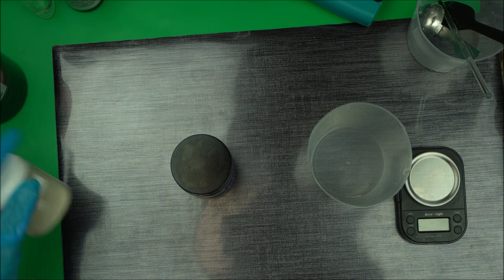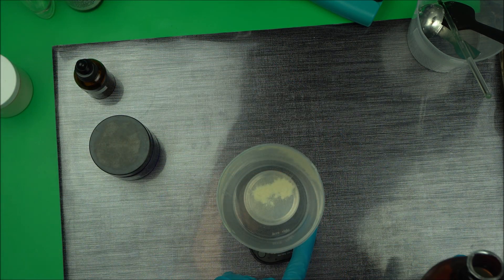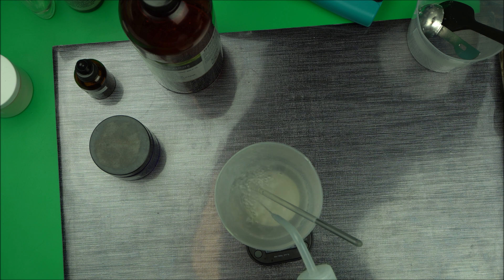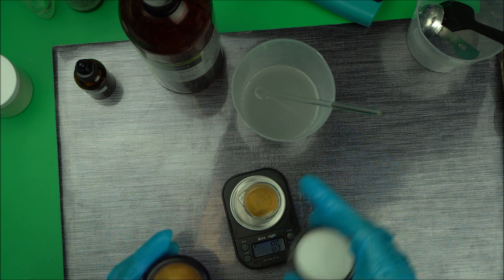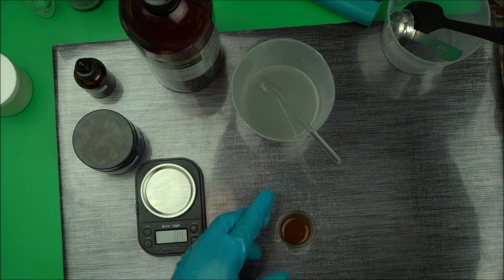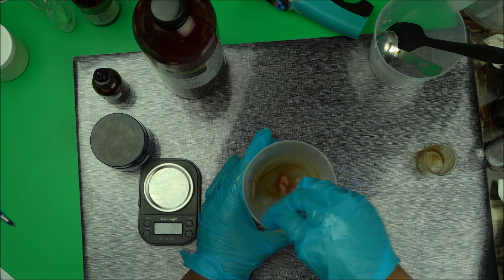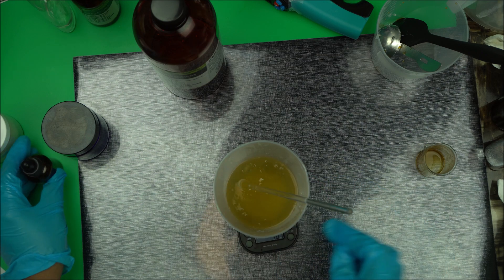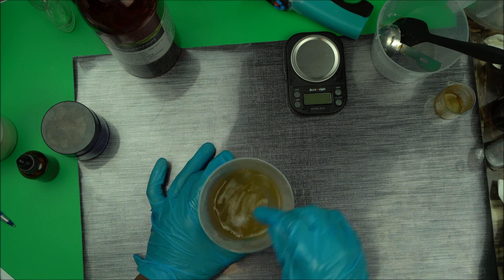HOW TO MAKE DIY HYDRATING NATURAL SERUM FOR FACE AT HOME WITH PAPAYA FRUIT EXTRACT POWDER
How To Make DIY Hydrating Natural Facial Serum At Home Using Papaya Powder, Glycerine, Xantham Gum & Distilled Water
In this video, I showed you  how to make 100gram of Papaya Face Serum at using concentrated Papaya fruit extract meant for skincare.
Because this is the concentrate, I used it at 0.5gram, please do not use it more than than.
See the recipe below and link to where to get all the ingredients and tools I used in this video.

🌿DIY Face Serum Recipe & Ingredient Source🌿
Distilled Water - 95.2g
Xanthan Gum - 0.3g
Glycerin - 3g
Papaya Fruit Extract Powder - 0.5g
Preservative - 1g

🟢Other Tools I Used🟢
Squeeze Bottle
Accu Weight Scale (mini scale)
Optiphen Plus Preservative
More Preservative Choices
Watch this video in full to learn how to make your own face toner at home.